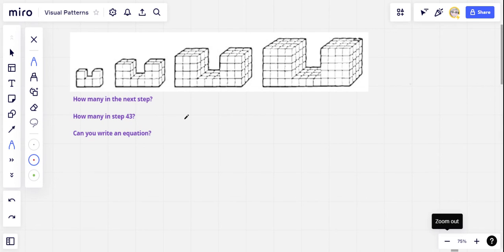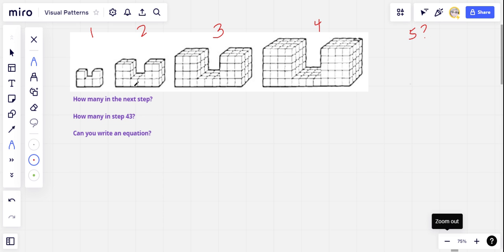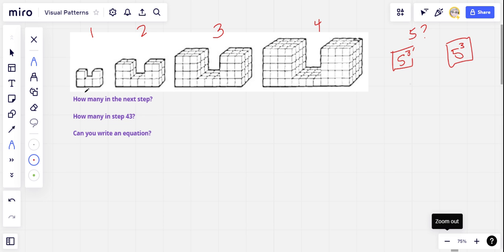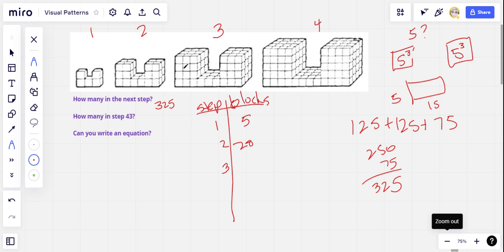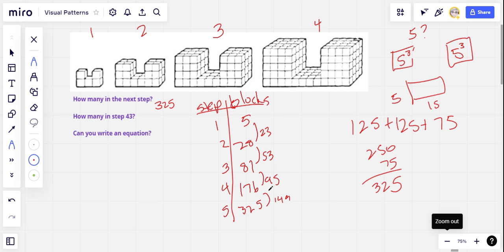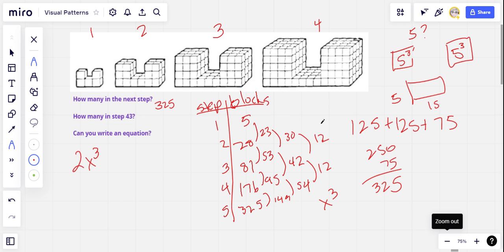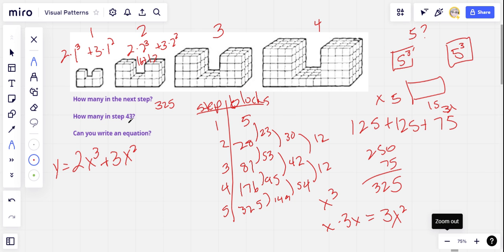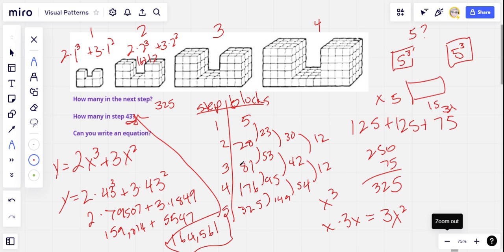Visual Pattern Challenge 65 - the most massive pattern yet!